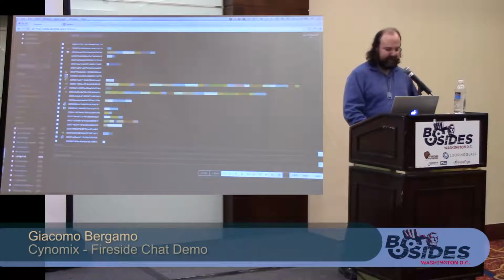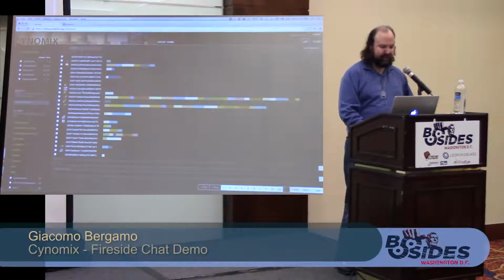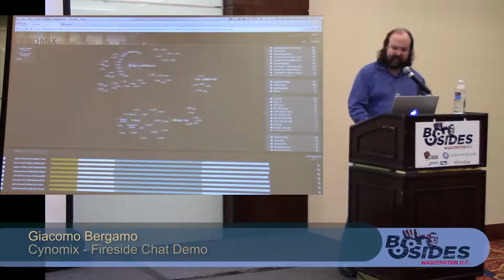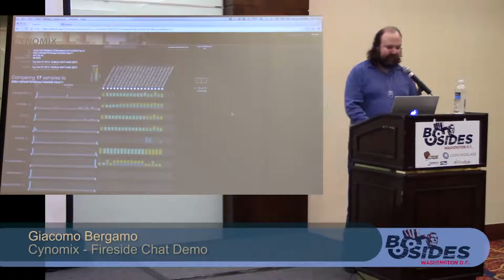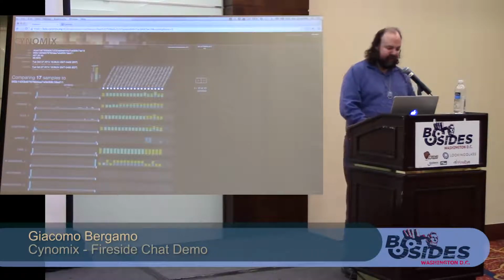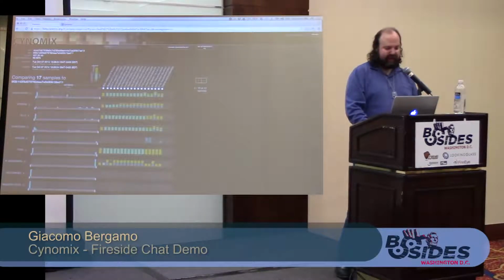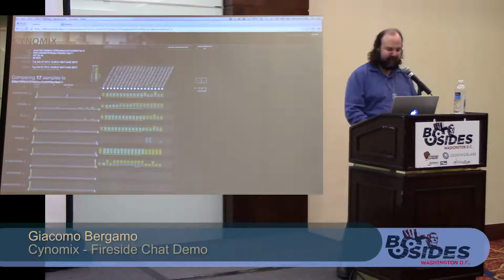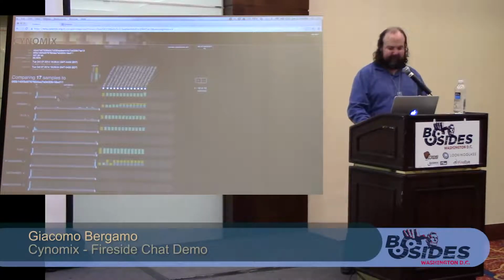BSides DC 2014 Cynomix Fireside Chat Demo